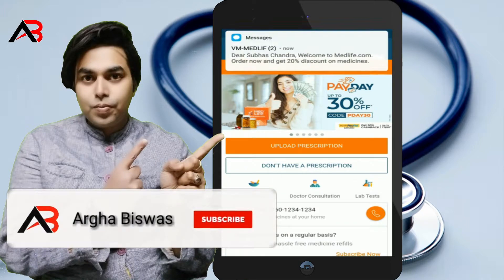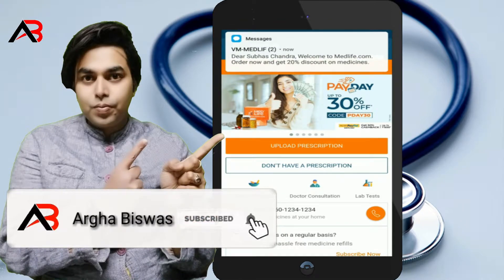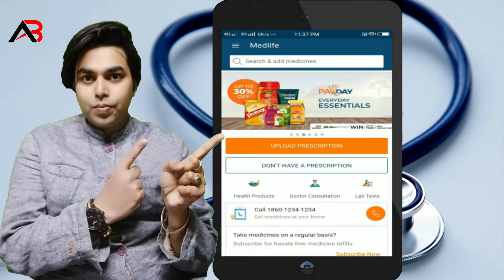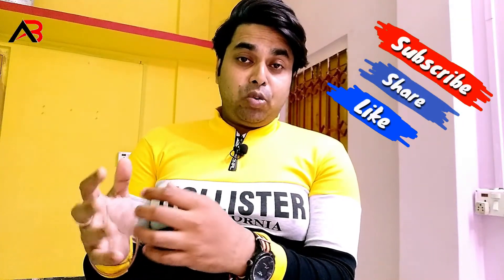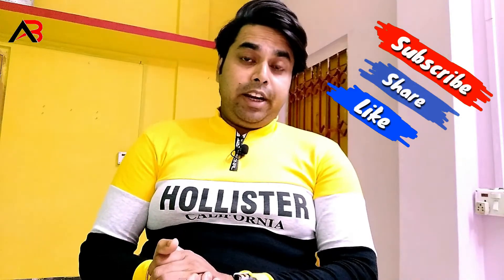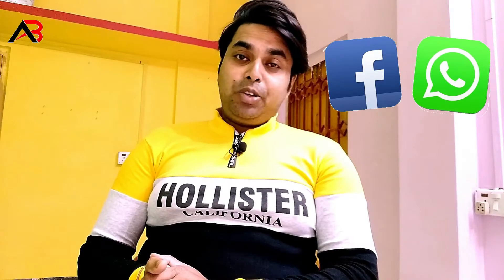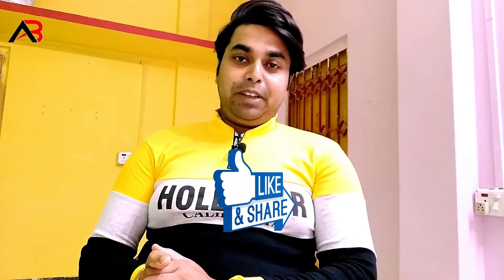How to create medlife account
Hello, Friend in this video i show how to register  medlife account.